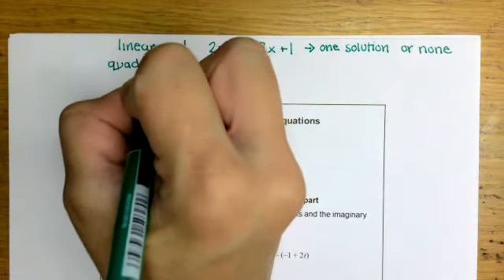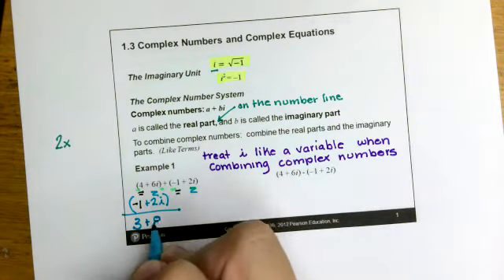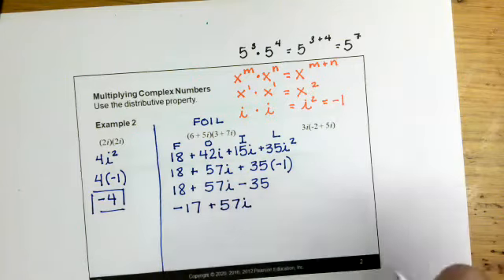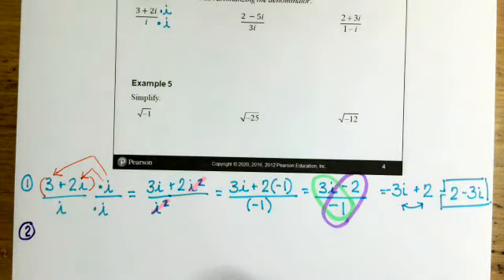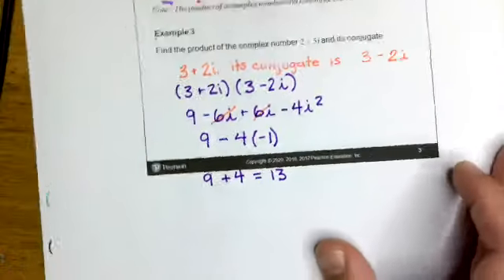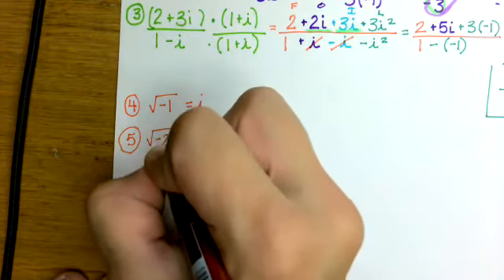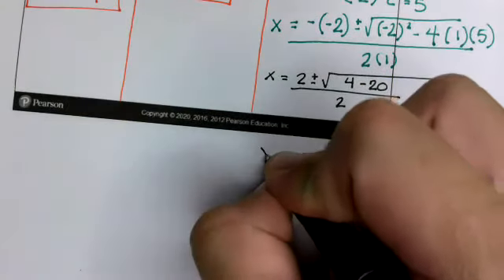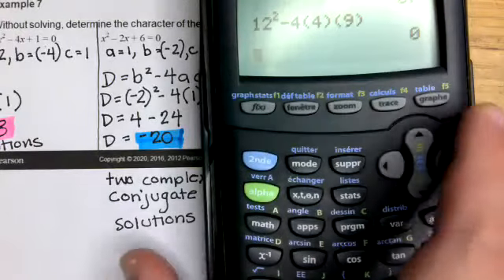College Algebra 1.3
The complex number system
Complex equations
Determine the character of the solutions using the discriminant